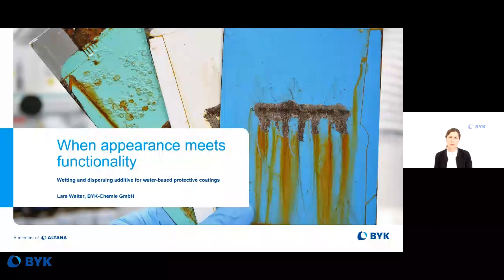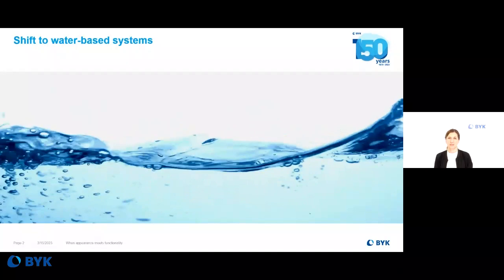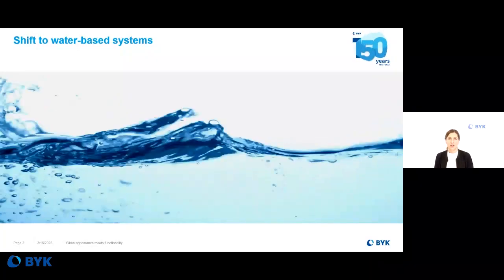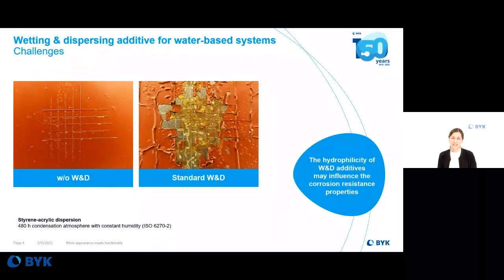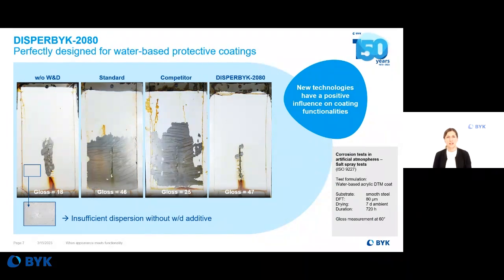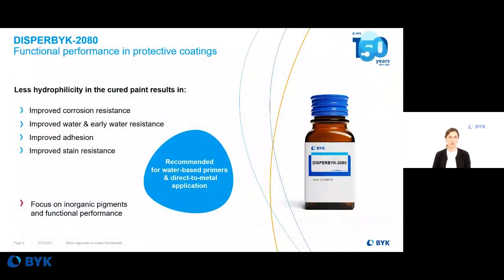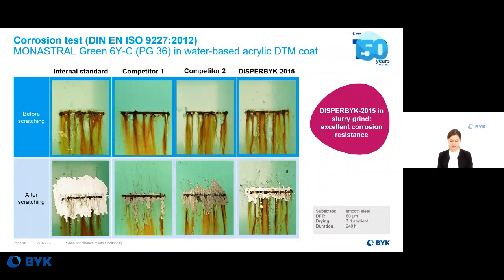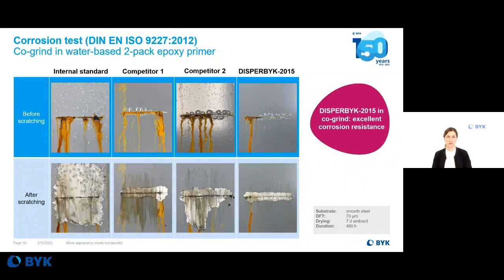When appearance meets functionality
In water-based protective systems, the hydrophilicity of the system is a challenge as it may lower the functional performance of the coating such as corrosion resistance. Special wetting and dispersing additives have been developed that show no negative influence on water sensitivity. However, they are limited to inorganic pigments. But what to do if brilliant colors are desired and organic pigments are used? How to combine both functional performance and appearance? This presentation will introduce a wetting and dispersing additive that not only deflocculates and stabilizes pigments, but
also offers functional properties.
For more technical information watch the video or follow the